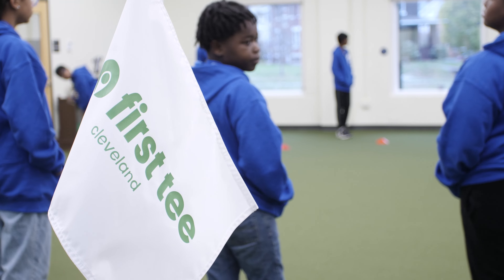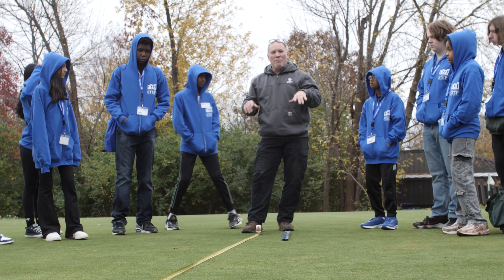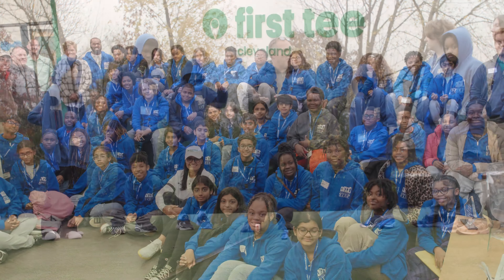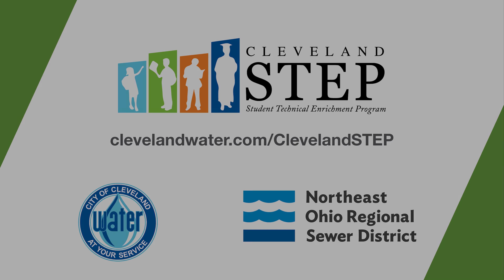Cleveland STEP Swings By Washington Golf Course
Last month, Cleveland STEP students visited First Tee at the Washington Golf Learning Center and uncovered the science involved in golf.